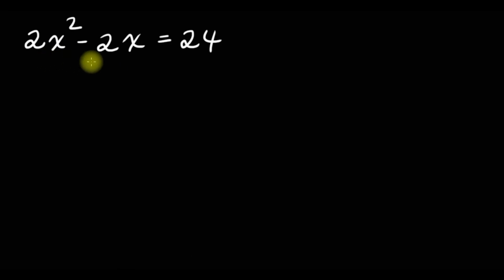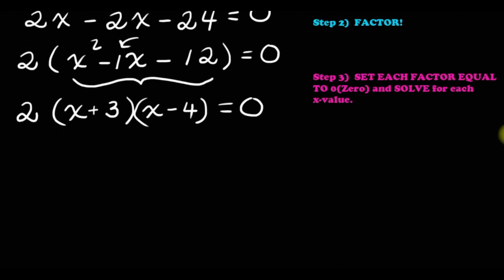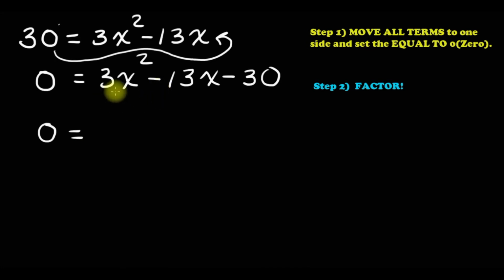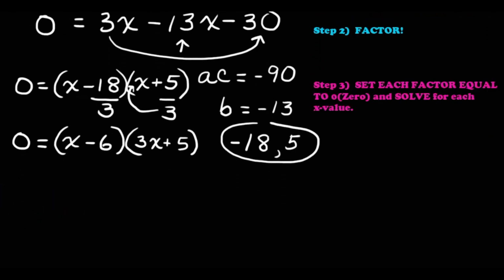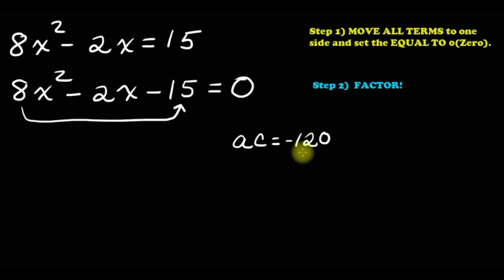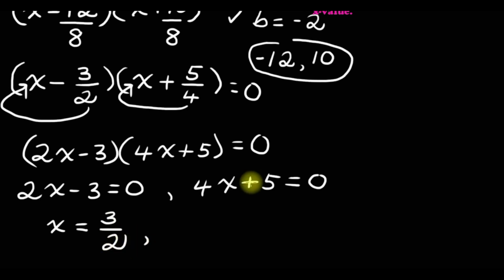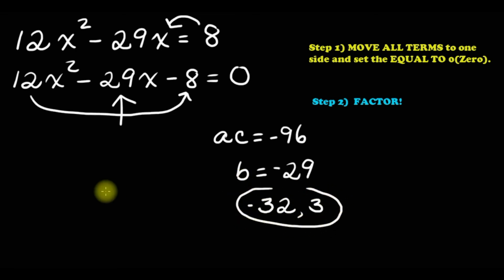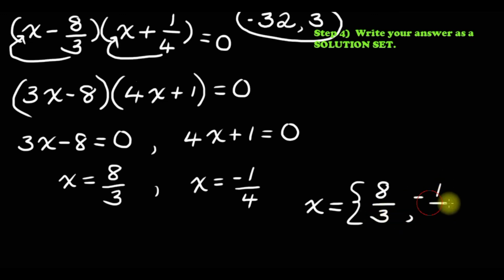How To Solve Quadratic Equations By Factoring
This math video tutorial shows you how to solve quadratic equations by factoring. The video provided contains easy-to-follow procedures to solve quadratic equations by factoring. The video contains four examples of practice problems for you to work on solving quadratic equations by factoring.